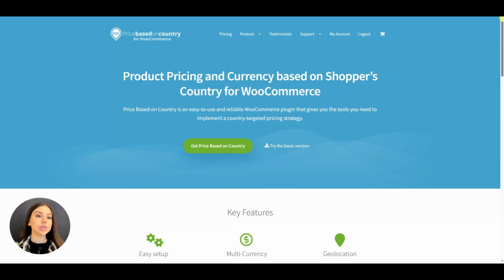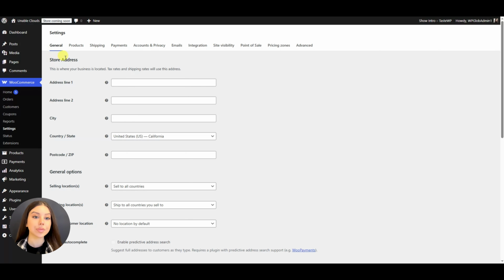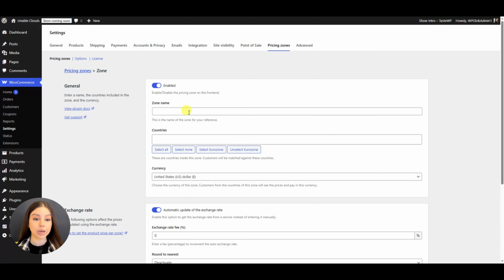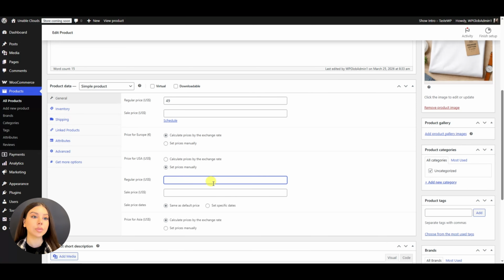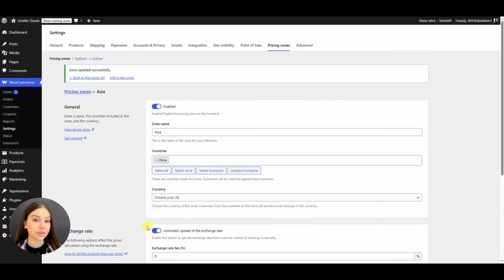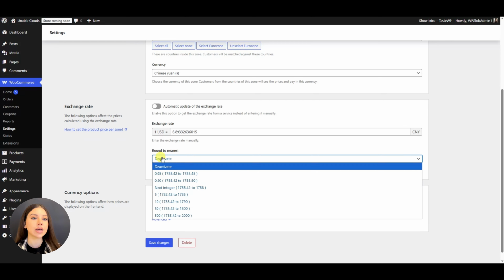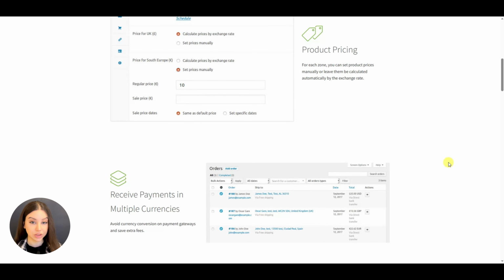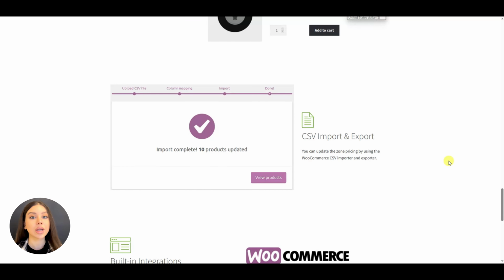Increase Conversions with Region Specific Pricing Strategy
Want to increase your WooCommerce sales globally and stop losing customers pricing? In this video, we’ll show you how to use a powerful price based on country WooCommerce plugin to create a fully localized shopping experience.

Via the Price based on Country plugin you can:
Set different prices per country in WooCommerce
Use WooCommerce geolocation pricing to detect user location automatically
Create pricing zones for different regions
Display local currency automatically with multi-currency support
Configure WooCommerce geolocation setup correctly (step-by-step)
Apply dynamic pricing by country to improve conversions

Use advanced features like:
🔄 Automatic exchange rate updates for real-time pricing
🔁 WooCommerce subscriptions multi-currency pricing
⚙️ Flexible price customization per region
🚀 Why Use Country-Based Pricing?

Using WooCommerce localized pricing can help you:
✅ Boost conversions with region-specific pricing
✅ Sell internationally with WooCommerce more effectively
✅ Adapt pricing based on purchasing power
✅ Improve trust with local currencies
✅ Build a strong global pricing strategy for WooCommerce

This kind of WooCommerce pricing optimization for global customers can significantly improve your sales performance.

If you want to optimize WooCommerce pricing for different countries and create a smarter global strategy, this plugin is a must-have.